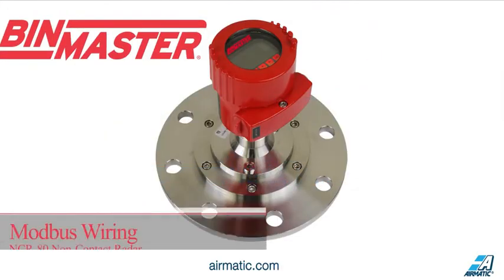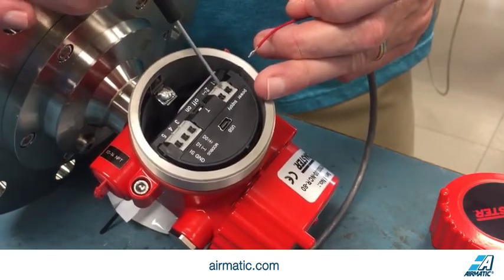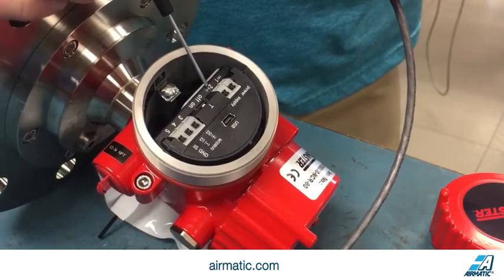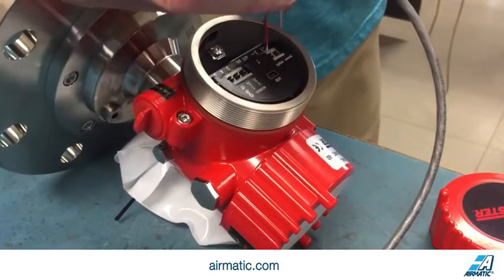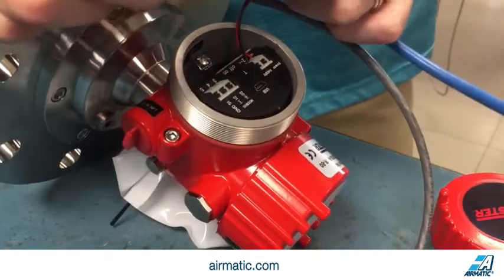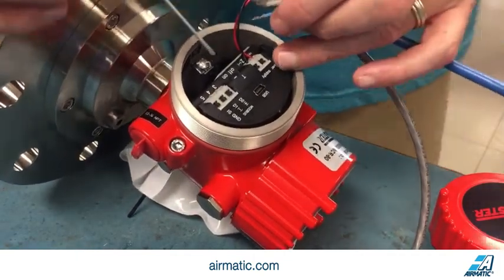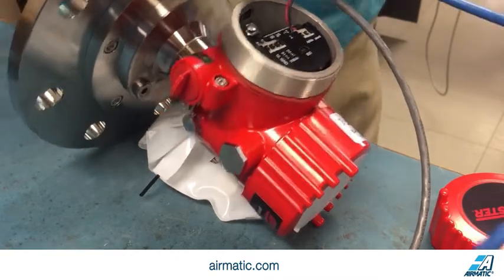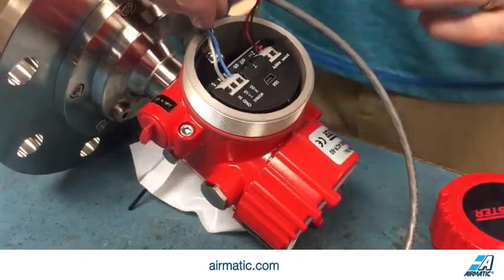BinMaster NCR 80 Modbus Wiring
Video demonstrating typical wiring for a Modbus NCR-80 non-contact radar level sensor used for measuring powders and bulk solids in silos.